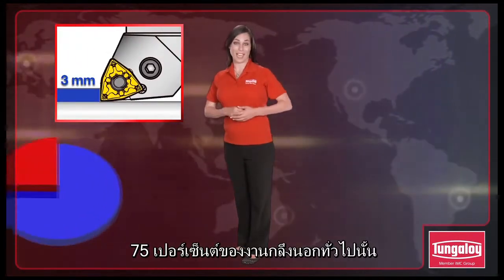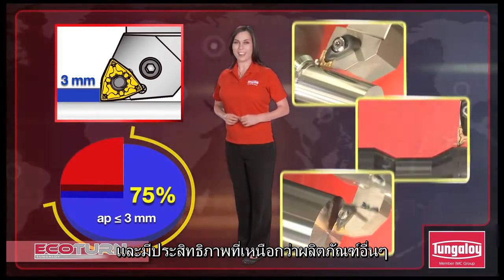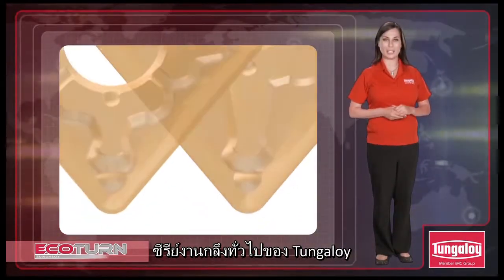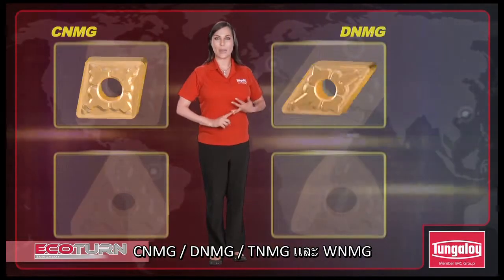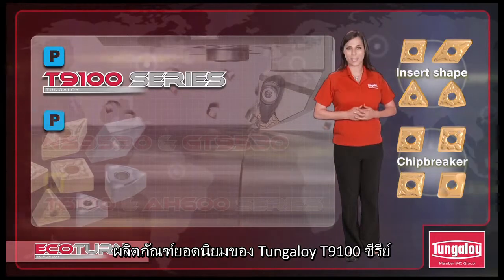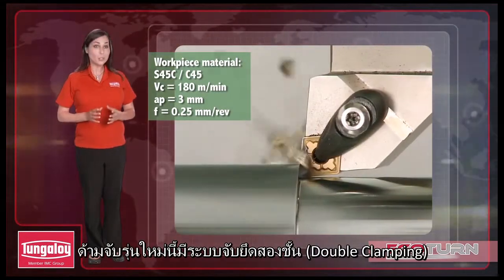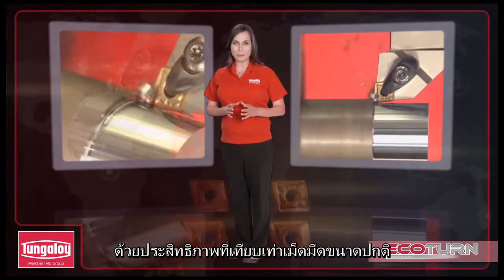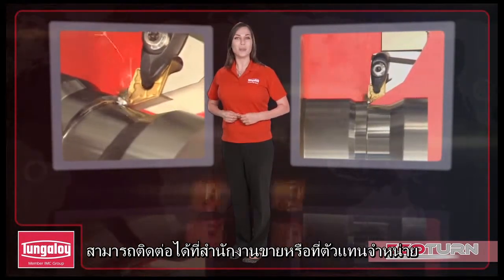Tungaloy Tung-TV EcoTurn Metric [Thai Sub]